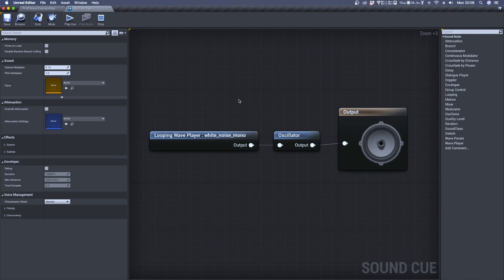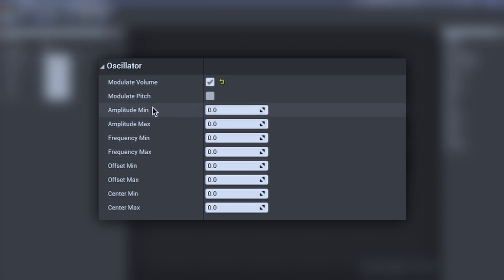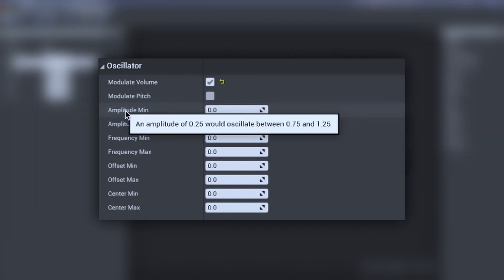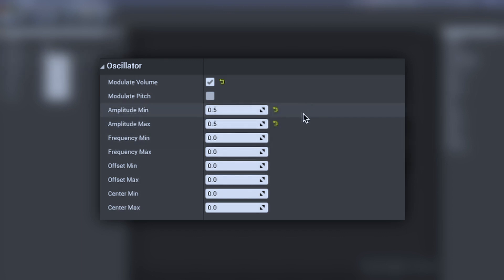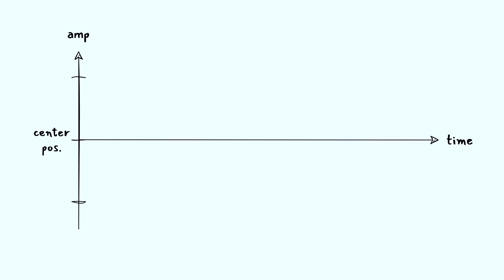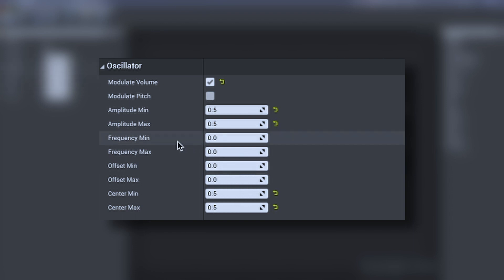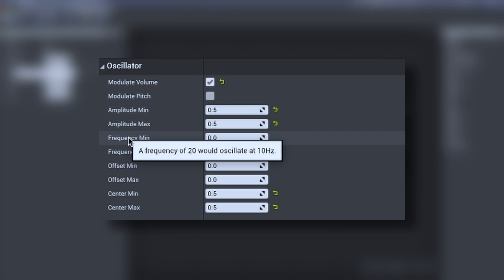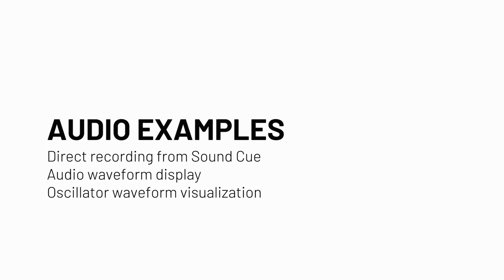Oscillator Node - Unreal Engine 4 Game Audio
An in-depth tutorial about an unintuitive but certainly very useful node inside the Unreal Engine Sound Cue Editor.
The oscillator node is perfect to add continuous volume or pitch oscillation over time.

00:00 Introduction
01:00 Tutorial
01:52 Amplitude
02:36 Center Value
03:00 Offset
03:28 Frequency
04:23 Audio Examples